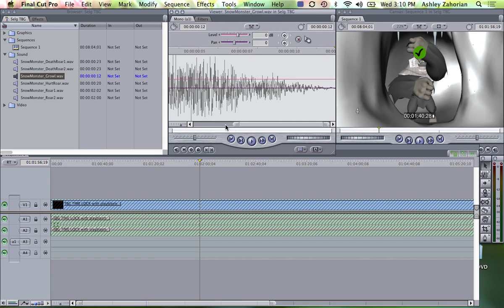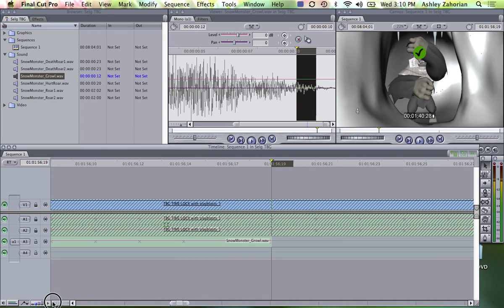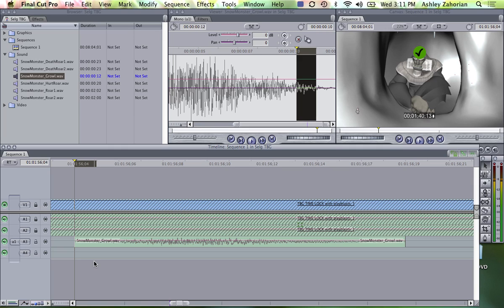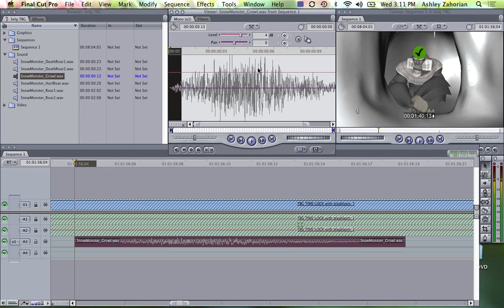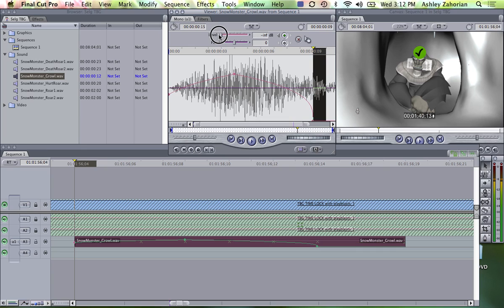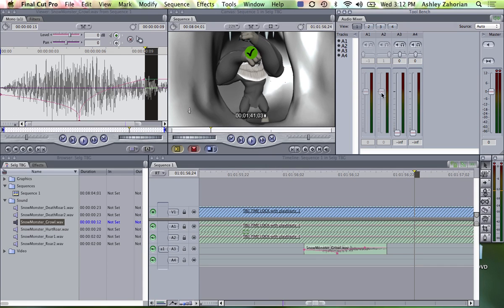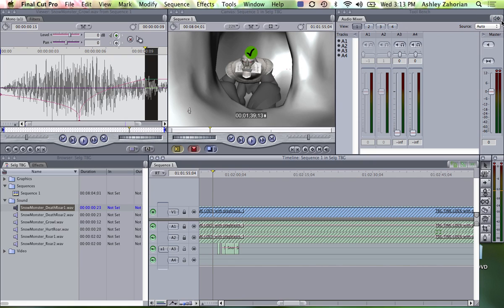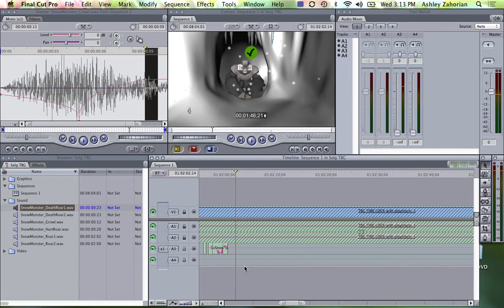FCP basic sound mixing